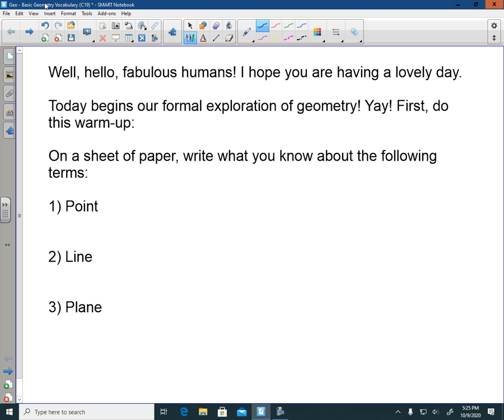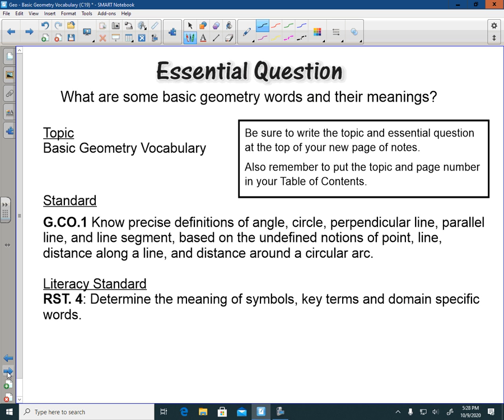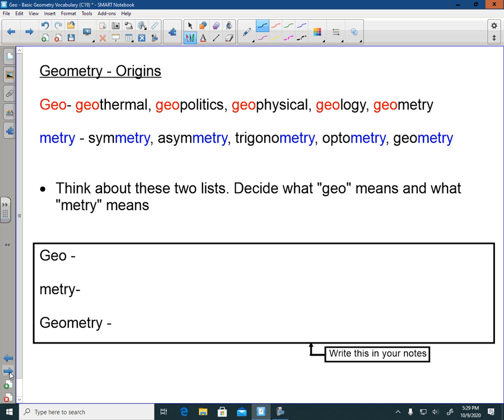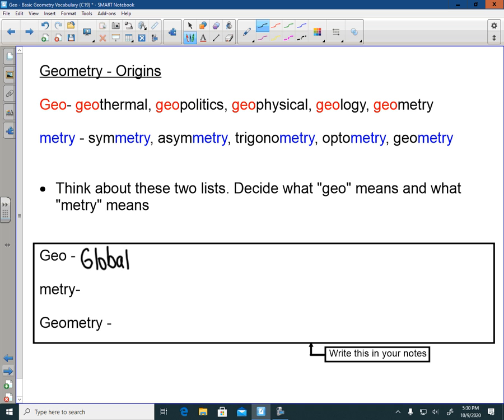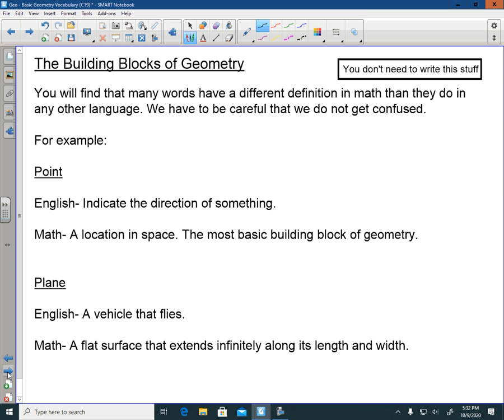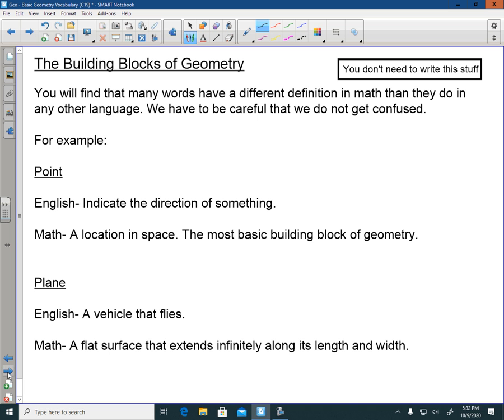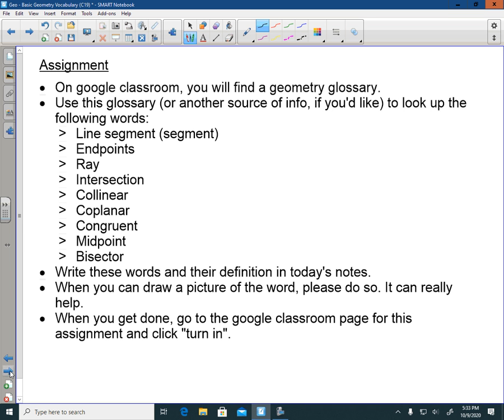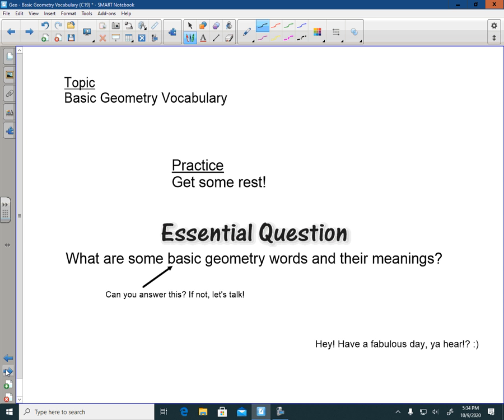Geo Basic Geometry Vocabulary C19 Video